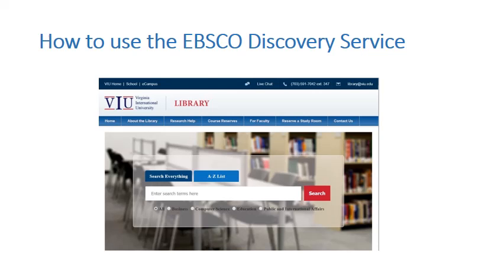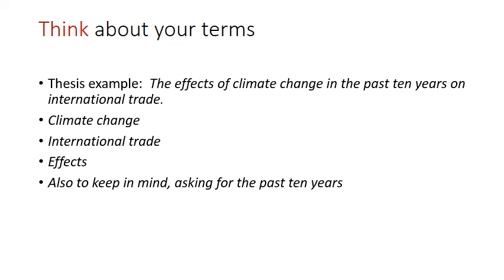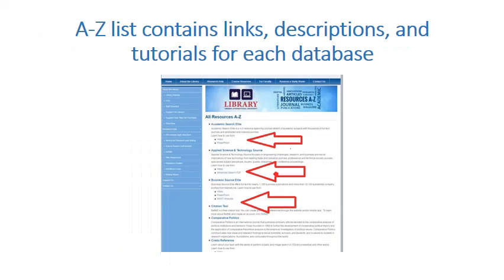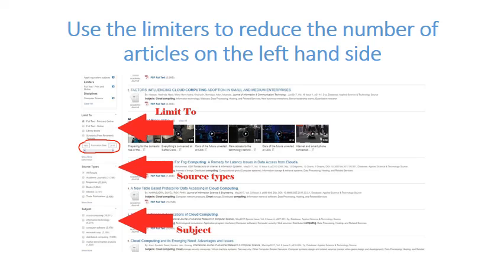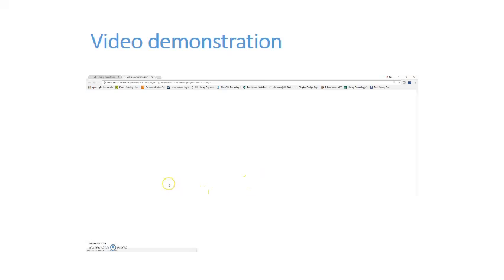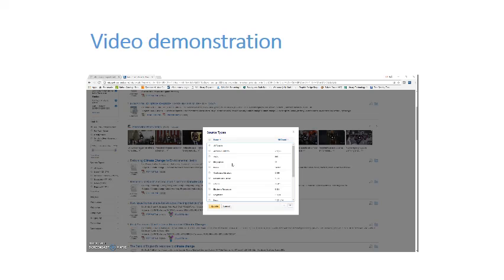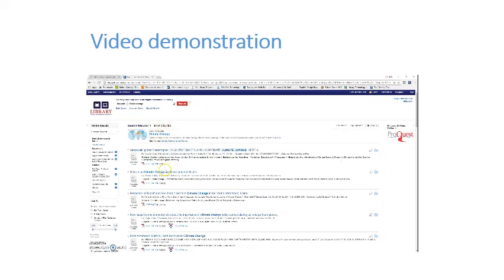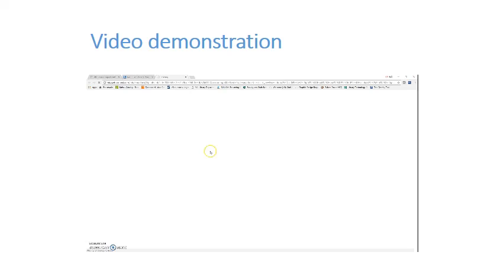EBSCO Discovery Service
Learn how to use the EBSCO Discovery Service at VIrginia International University